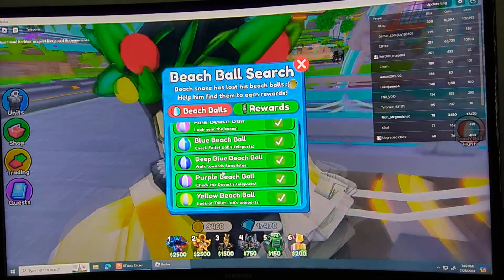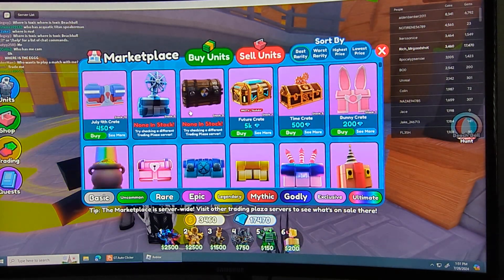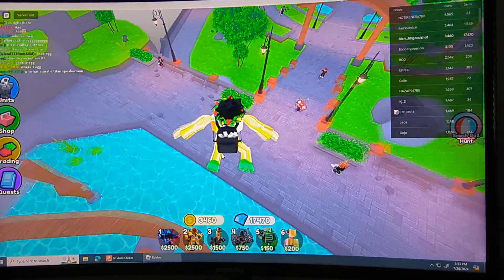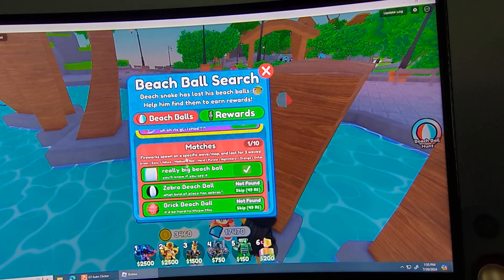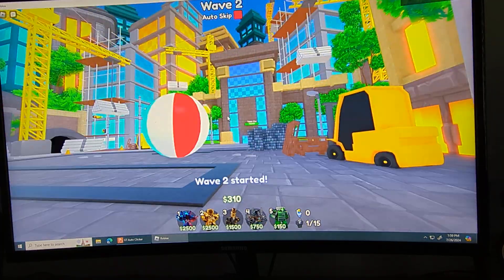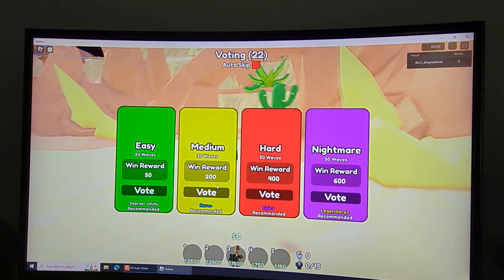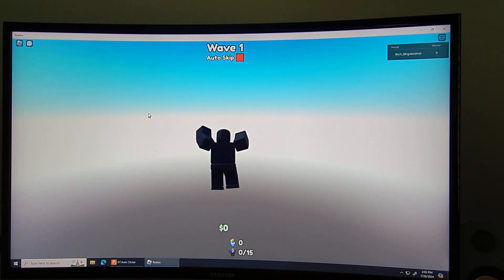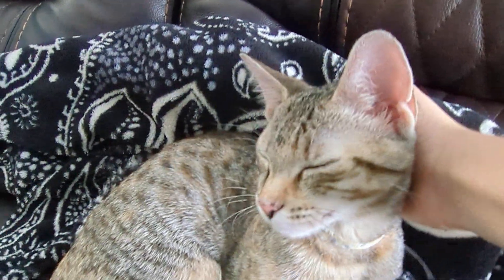how to find all the beach balls in toilet Tower defense